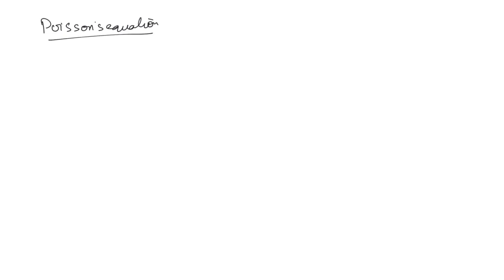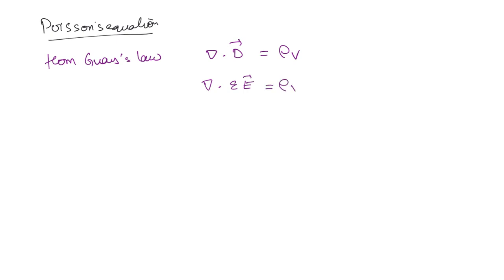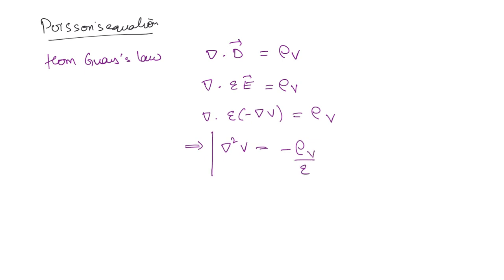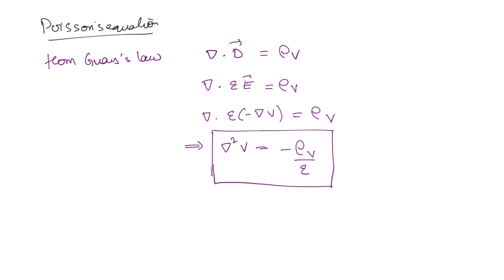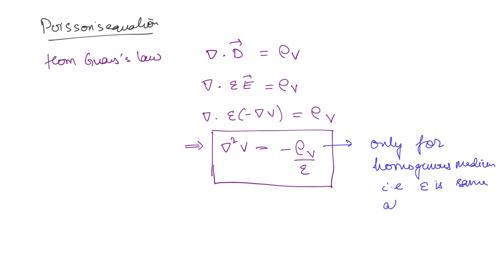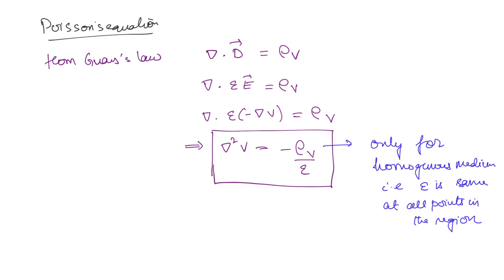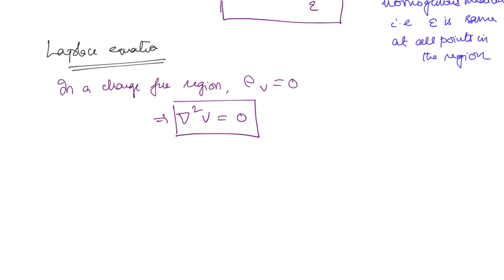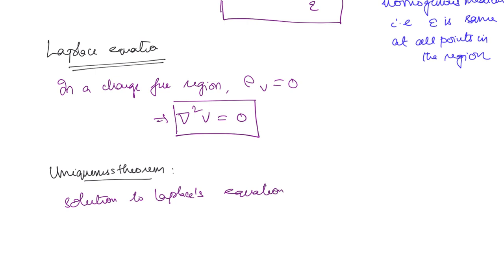Lec 12: Poisson and Laplace Equation | Electromagnetic Fields